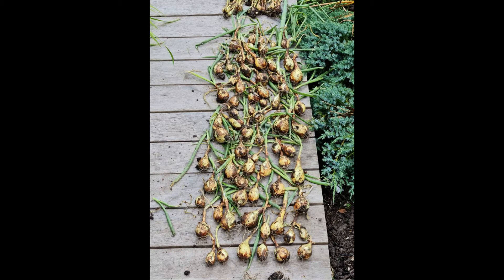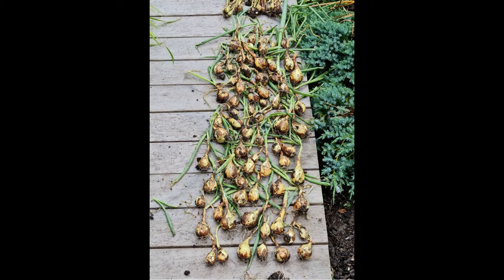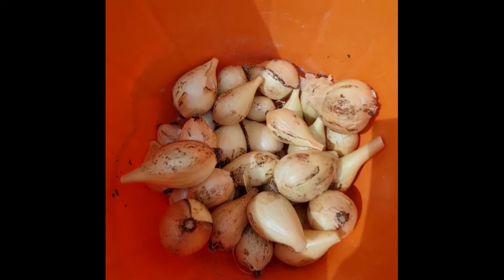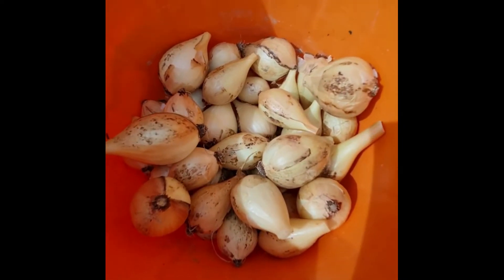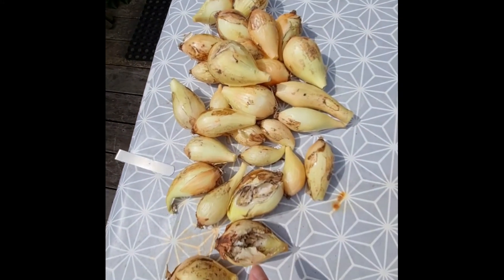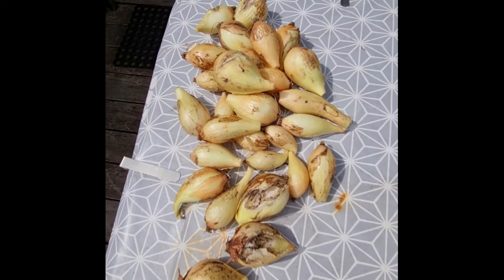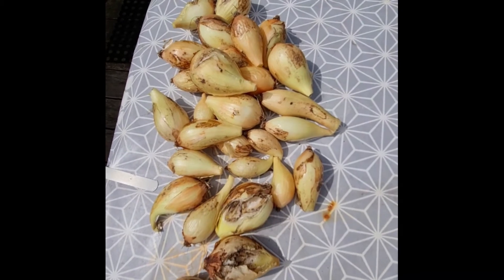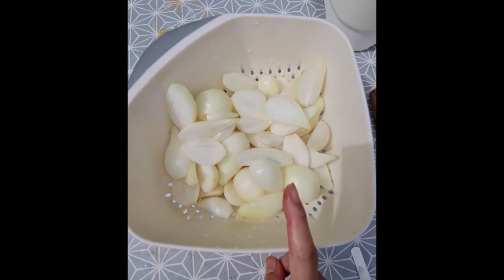Cameralised Onion Tarts made with Homegrown Onions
Hello everyone,
Welcome to Hazel’s Homemade.  In the last video, I have given you a tour in our garden.  You might have seen the garlic and onions lying on the floor for drying.  We grew them in the allotment.  The variety of the onions is called Shakespeare.  Although the onions are not very big, they are the sweetest I have ever tasted.
In this video, I am going to share how I used the onions from the allotment.  I caramelised the onions and made them into onion tarts.